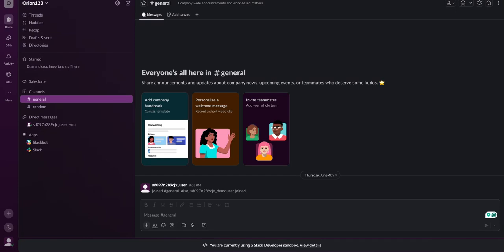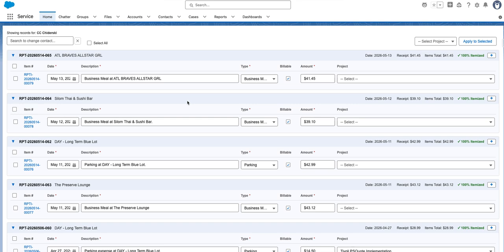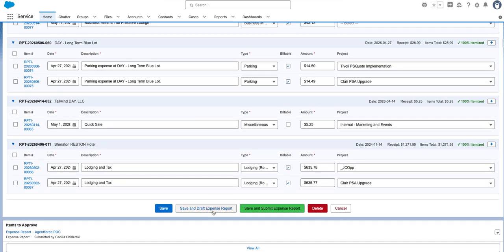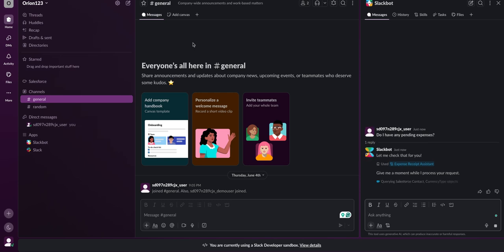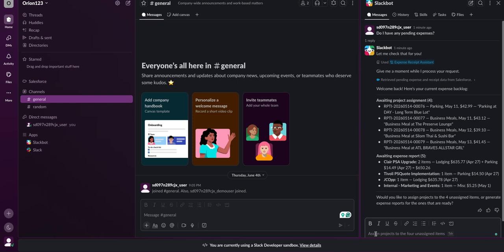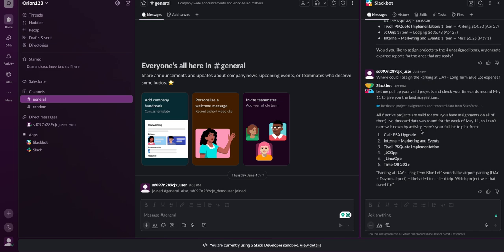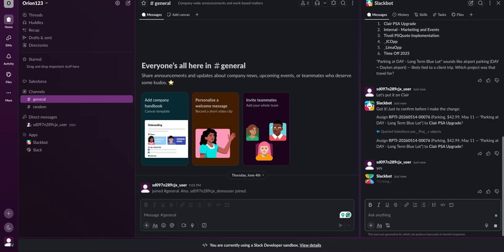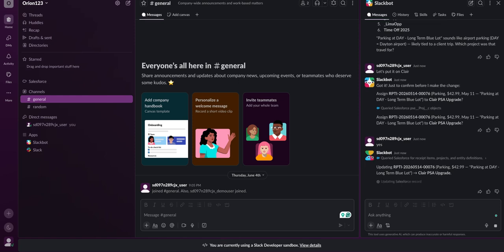Manage Expenses in Seconds Using Slackbot and Salesforce AI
Tired of chasing down receipts and manually assigning expenses to projects? In this demo, we walk through a streamlined expense reporting workflow that connects Slack, Salesforce, and AI to make the whole process effortless.

📸 Capture — Snap a photo of your receipt on the go and email it to a dedicated address. Salesforce's Agent Force automatically processes the attachment and creates an expense record — no manual entry needed.

💬 Manage via Slackbot — Ask your Slackbot about pending expenses, assign them to the right projects, and get instant confirmations — all without leaving Slack. The bot is context-aware, cross-referencing time cards and project data before making any updates.

🔧 Built with the tools you already have — We even used Slackbot itself to build the skill that powers this workflow, by feeding it instructions originally written for Claude.

Whether you're using Salesforce, Claude, or a custom screen, the core idea is the same: understand your organization's processes and put your tools to work.